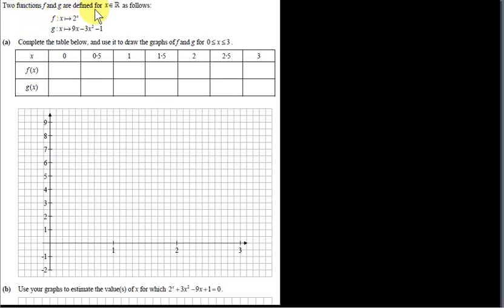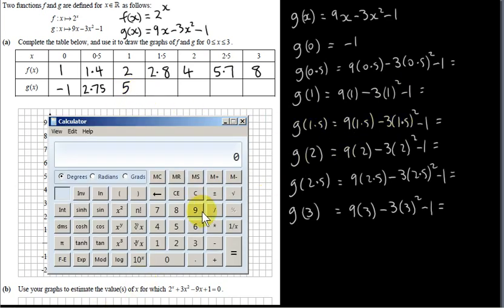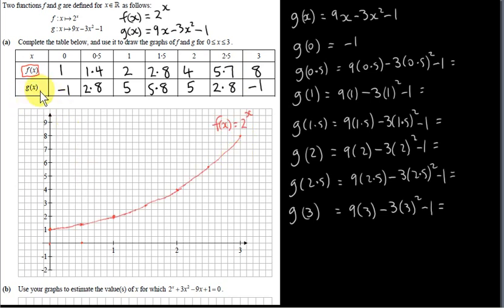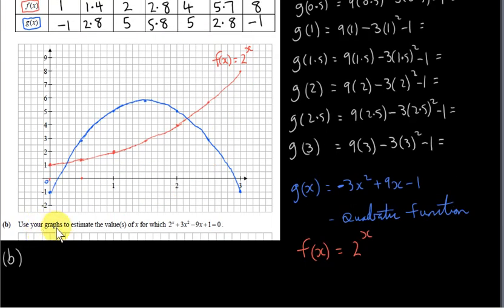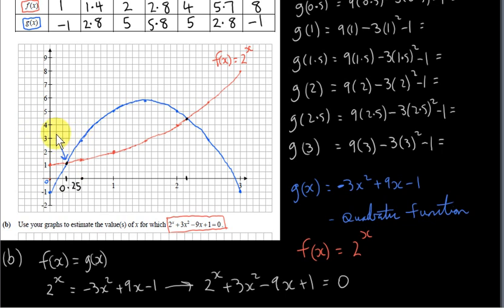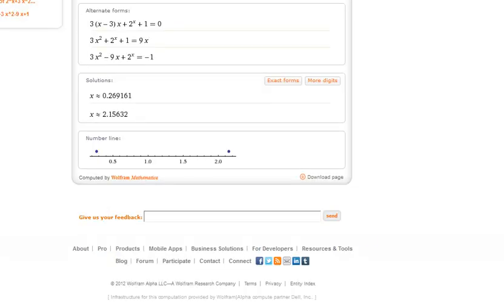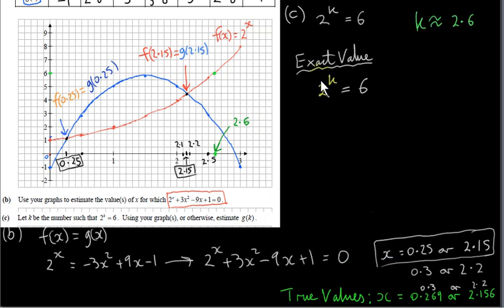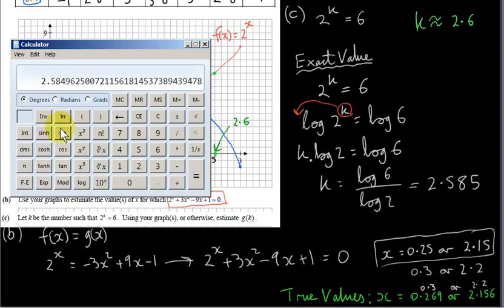Graphing Functions (Project Maths OL Example)